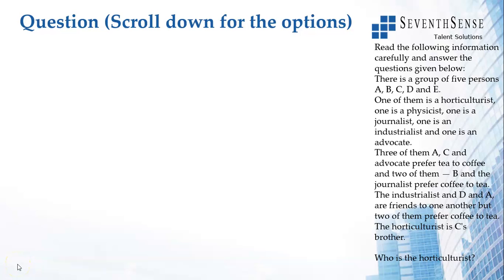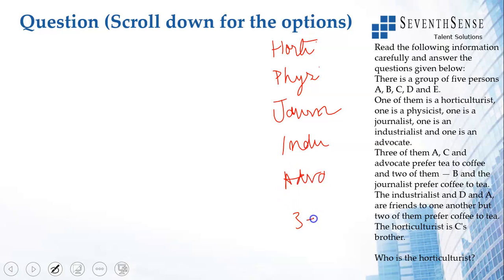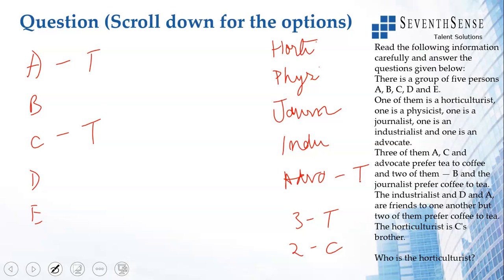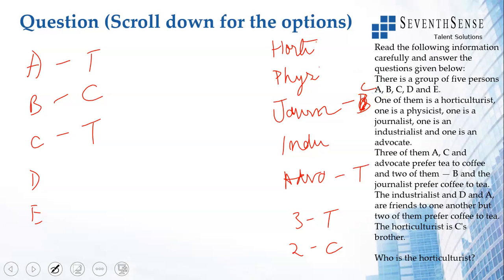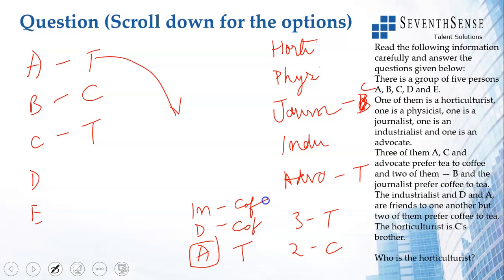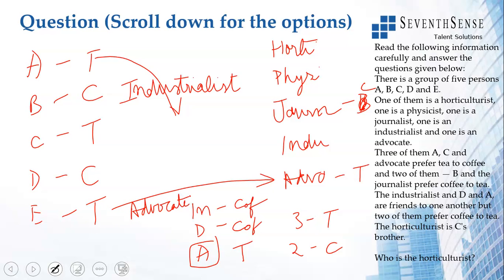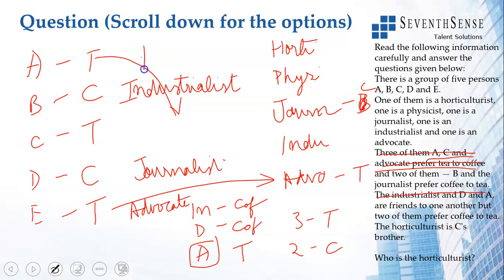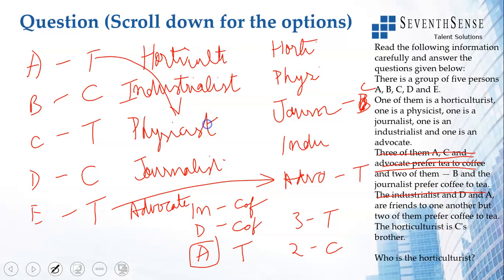Analytical Puzzles Solution to Question 005